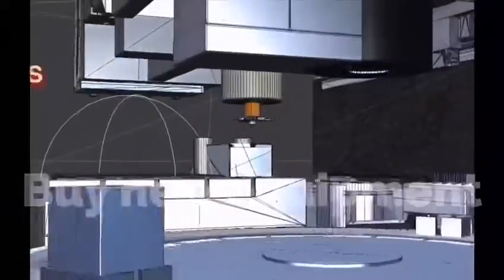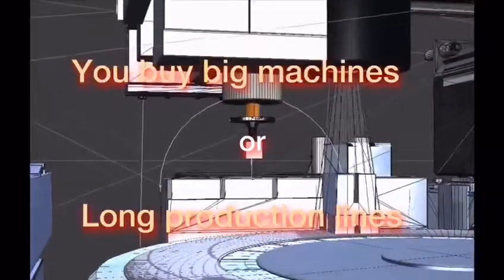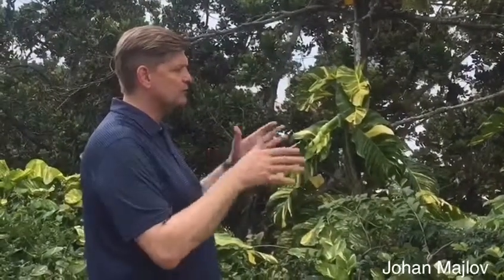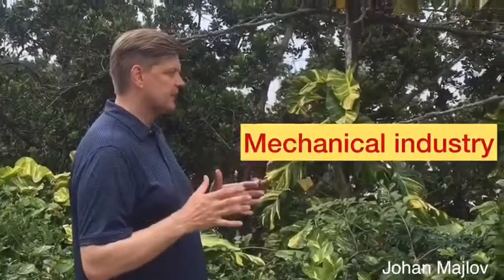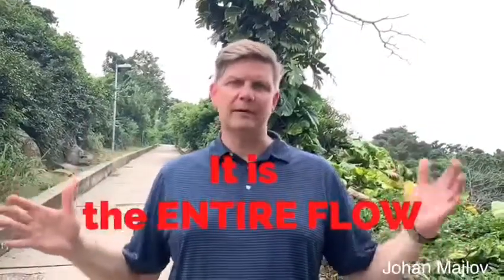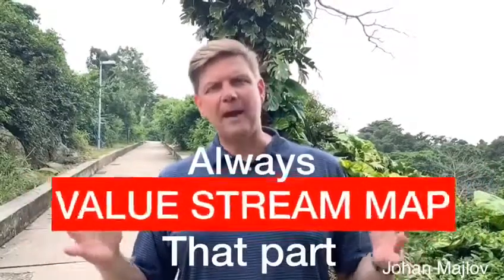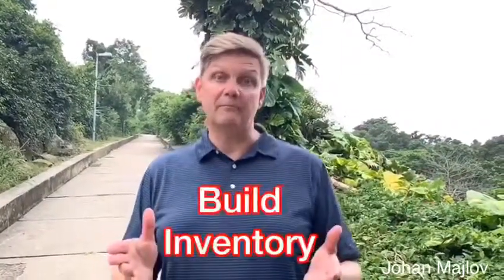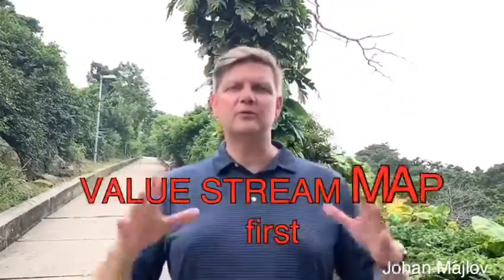Investing in machinery/Equipment is a key activity and because of that you should watch this.